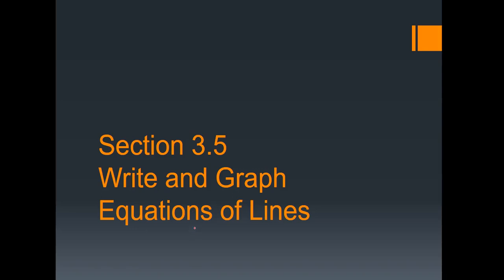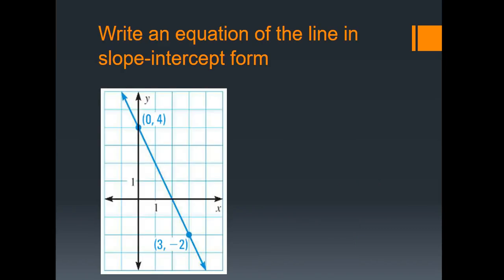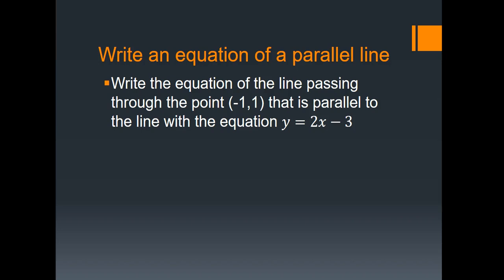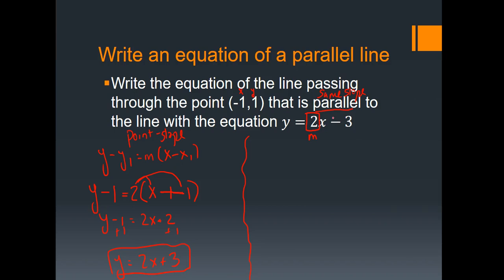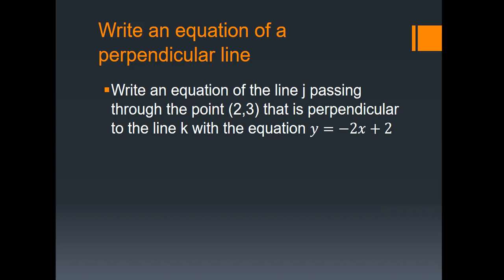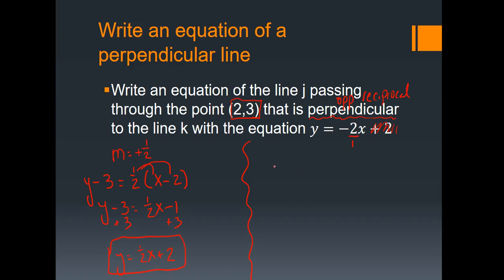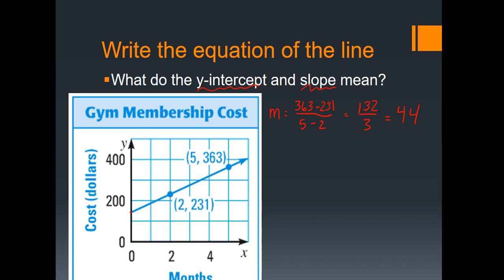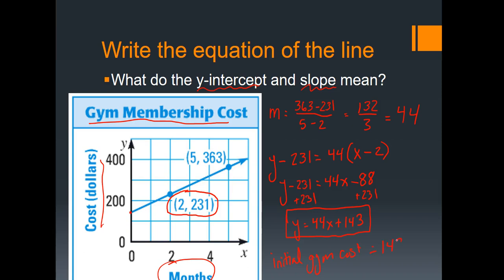3.5 Write and Graph Equations of Lines